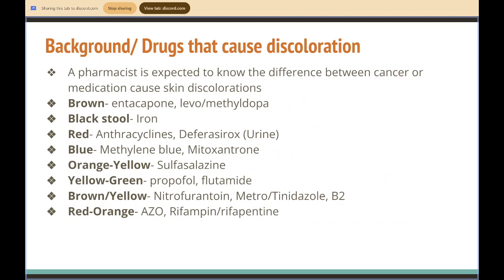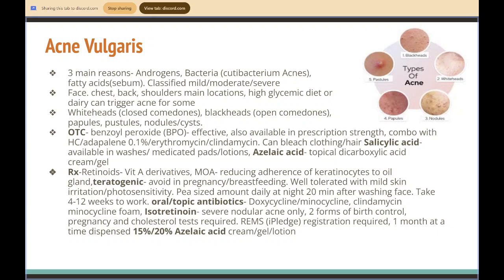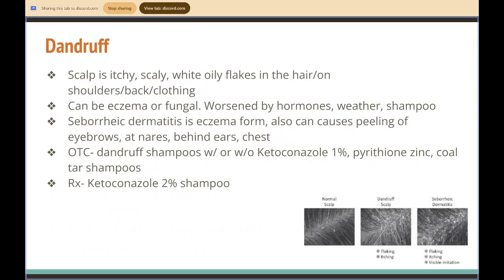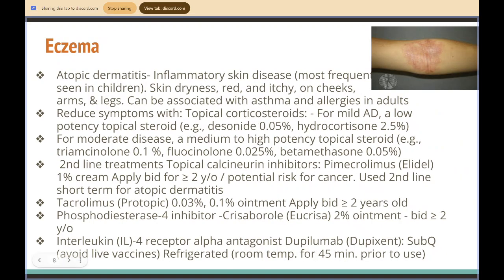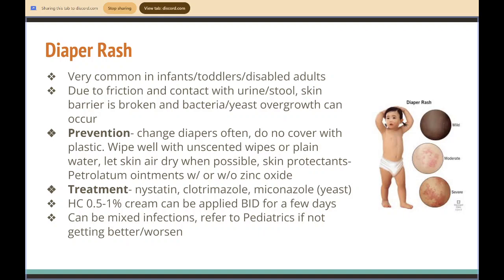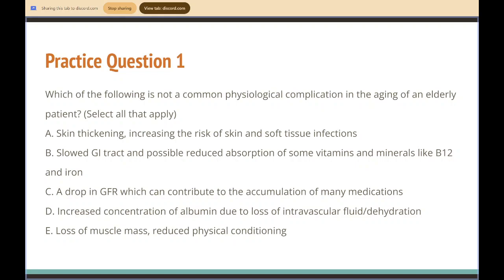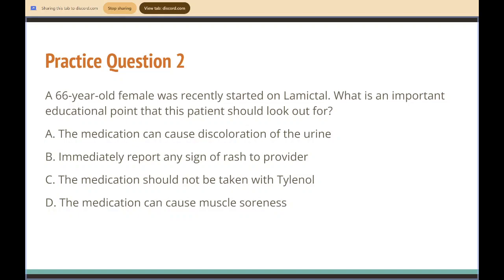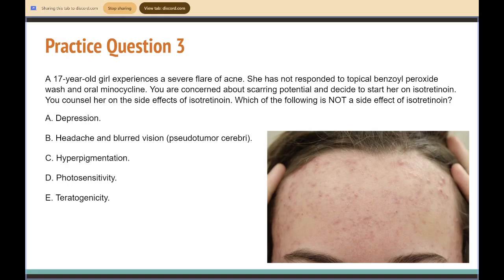NAPLEX | Common Skin Conditions with ChicagoDLSinc - by PharmaPrep Discord Server